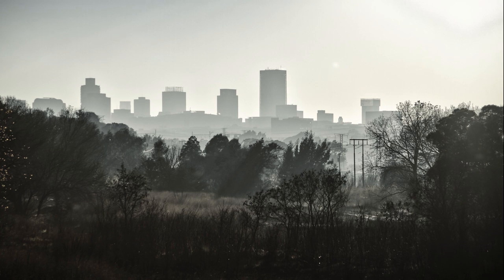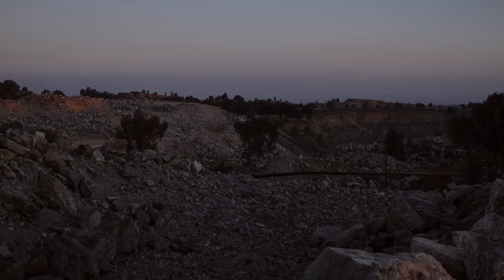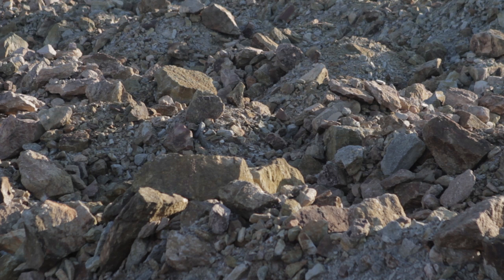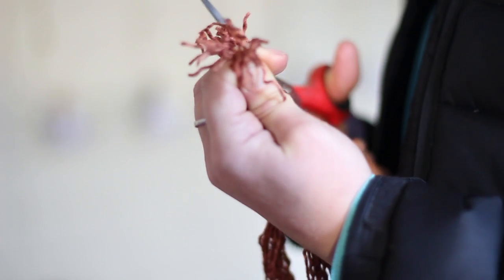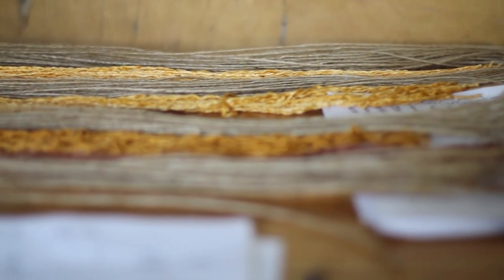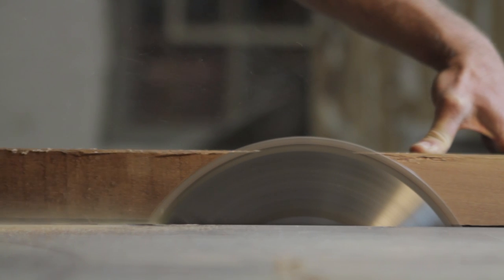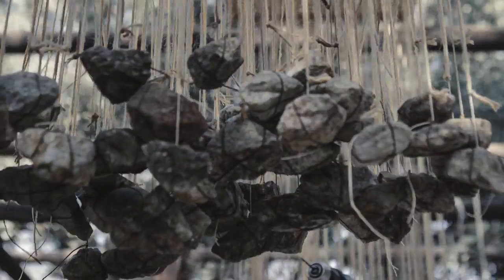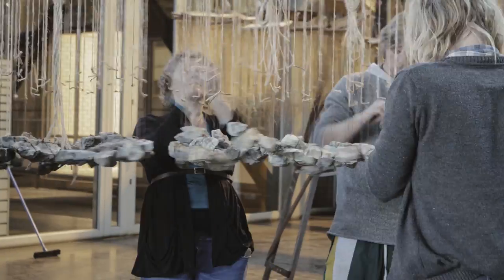Golden Mean Installation Artwork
Artwork: Stefanie Schoeman with the help of Jaydon Meidlinger
Video: Christiaan Pretorius with the help of Emelia Steenekamp
Gallery: Lovell Art Gallery